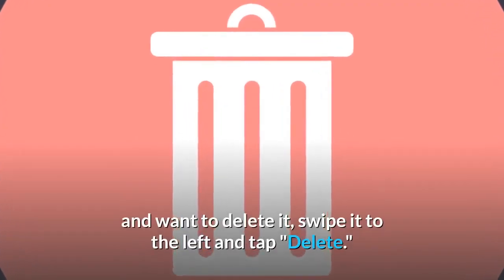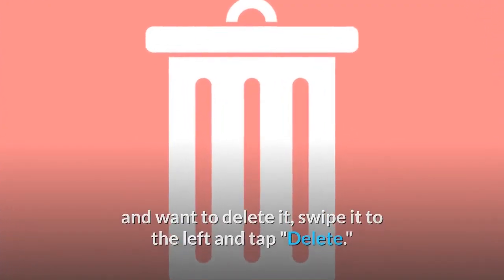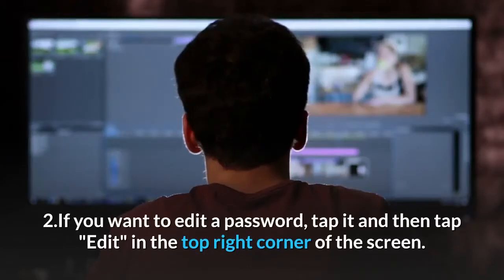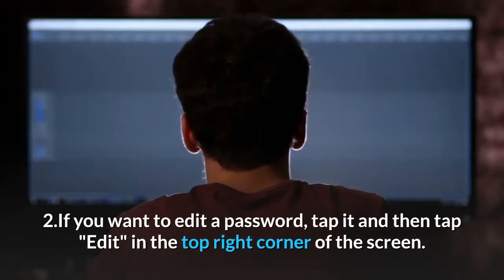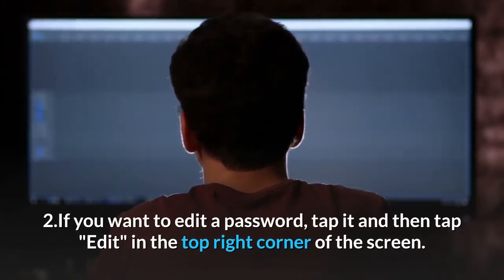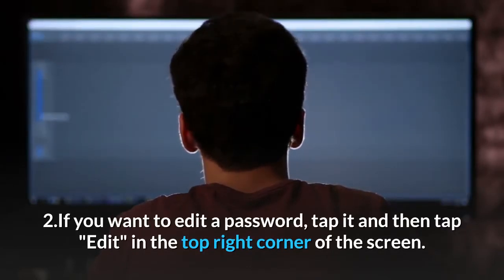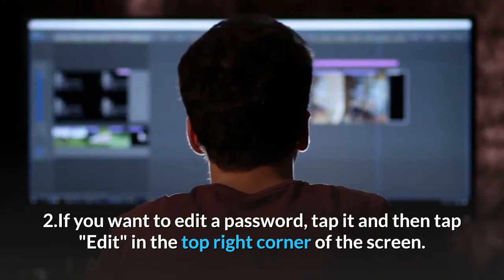how to find all of your saved passwords on an iphone?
HELLO EVERYONE
hope to learn something new in this video .
iOS:
Developed by: Apple
Platforms: ARMv8-A (iOS 7 and later); ARMv7-A (iPhone OS 3 – iOS 10); ARMv6 (iPhone OS 1 – iOS 4.2.1)
Initial release date: June 29, 2007
Developer: Apple Inc.
Written in: C, C++, Objective-C, Swift, Assembly language
How to find and edit passwords on the iPhone?
1. Start the Settings app.
2. Tap "Passwords & Accounts."
3. Tap "Website & App Passwords." You might be asked to enter your passcode or log in with Touch ID or Face ID.
4.Your iPhone will now display your complete list of saved passwords. To see the password details (the login username and password, as well as the URL of the website that the password is associated with) tap the entry for the password.
You have several options:
1.If you no longer need a password saved and want to delete it, swipe it to the left and tap "Delete."
2.If you want to edit a password, tap it and then tap "Edit" in the top right corner of the screen. Tap "Done" to save your changes.
3.If you want to go to the website and change your password, you can tap the password and then tap "Change Password on Website." Safari will open the appropriate site where you can update your password.